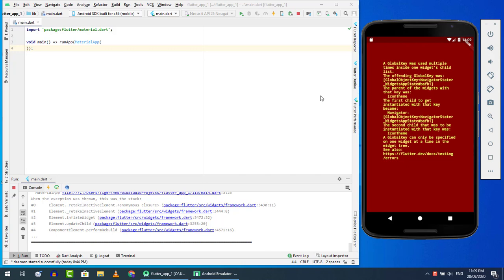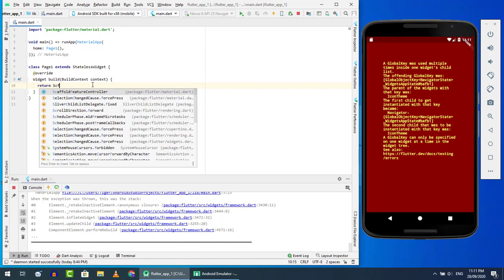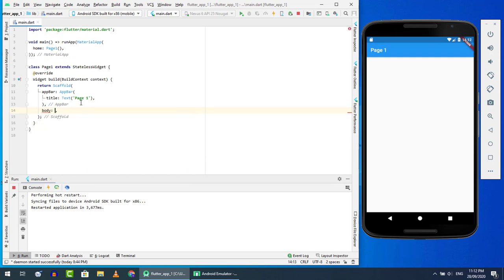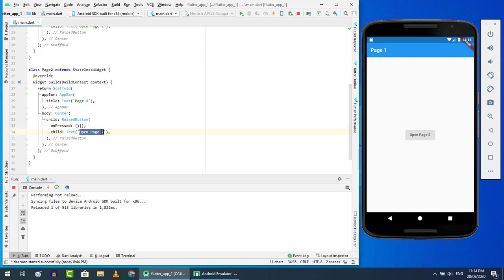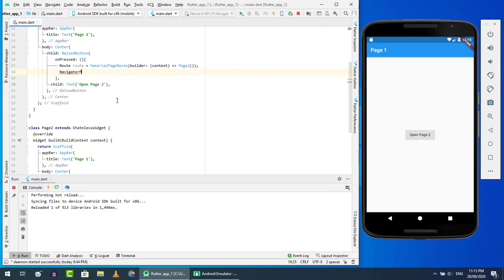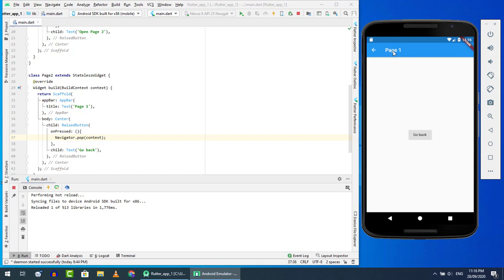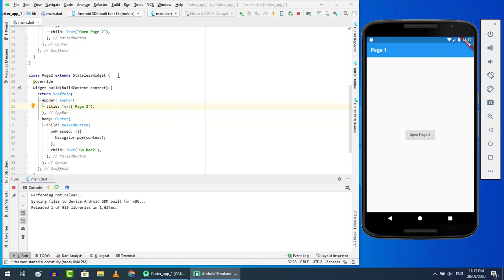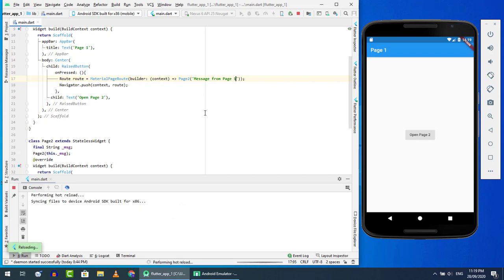Navigate from one screen to another in Flutter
Navigate to New Screen in Flutter
Navigation and Routes in Flutter
Open New Activity in Flutter